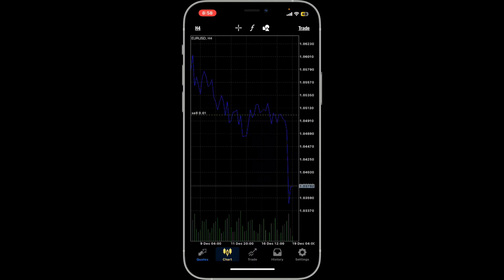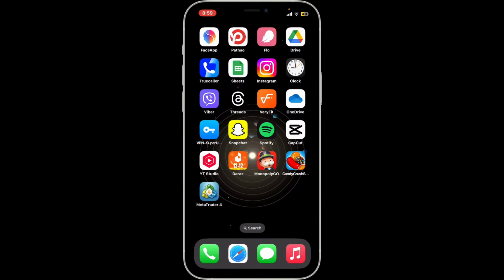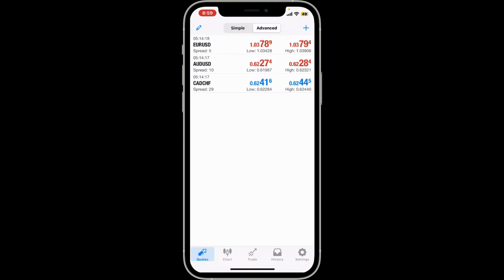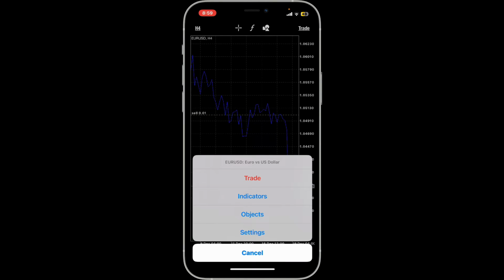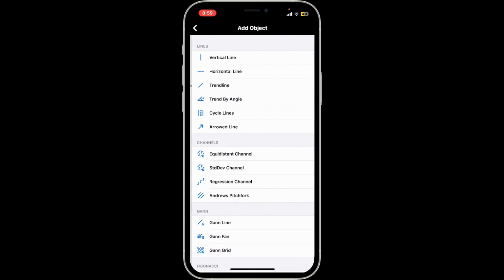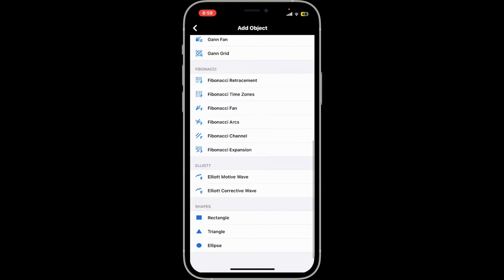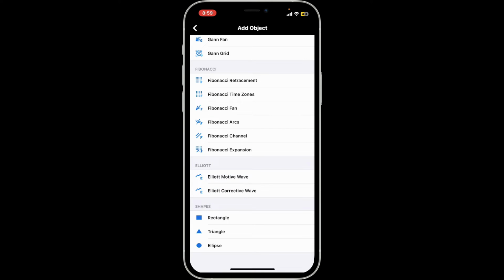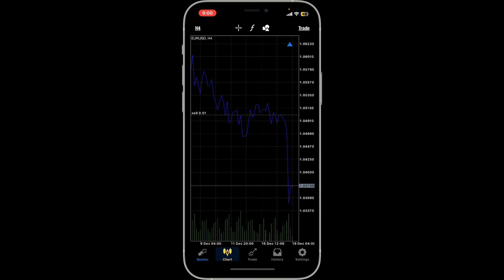How to Add Shapes in Metatrader 4 2025?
Want to enhance your charts in MetaTrader 4? This video will show you how to add various shapes such as rectangles, circles, and other objects to your charts for better analysis and visual clarity.